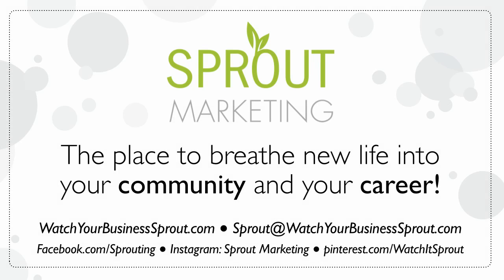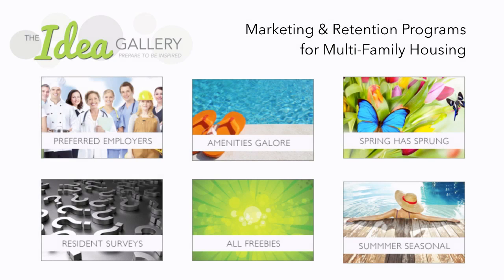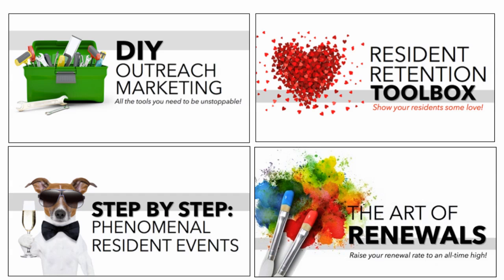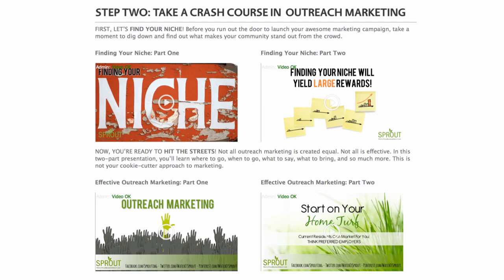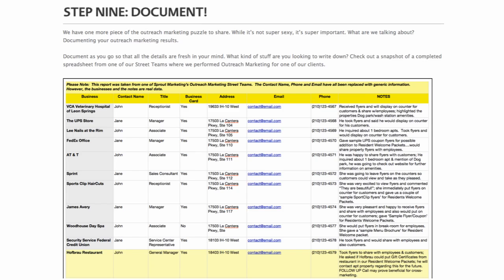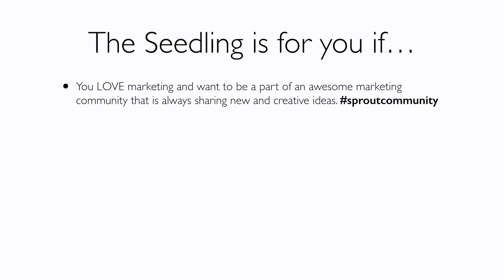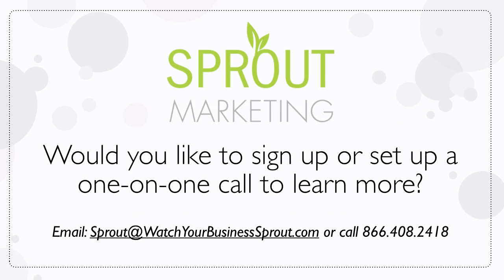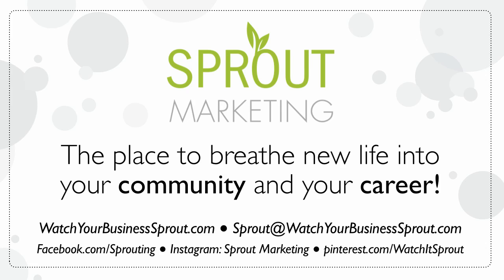Seedling Membership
Is the Sprout Marketing Seedling Membership for you? It may be our smallest Membership, but it packs a punch!